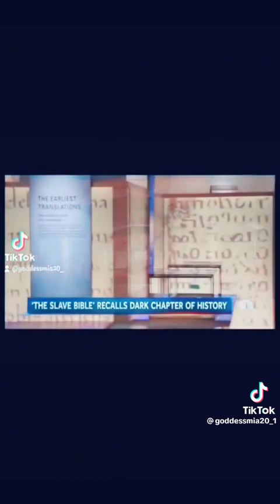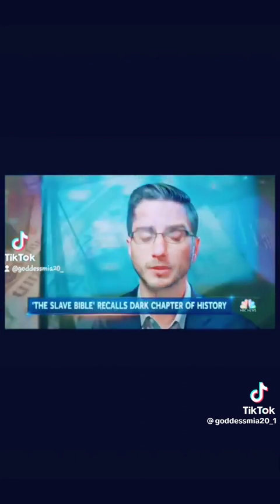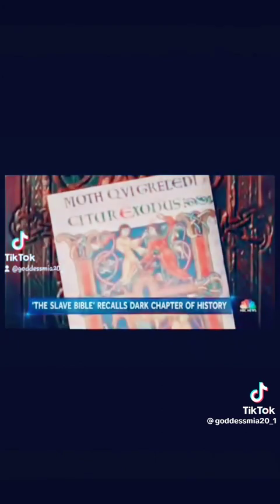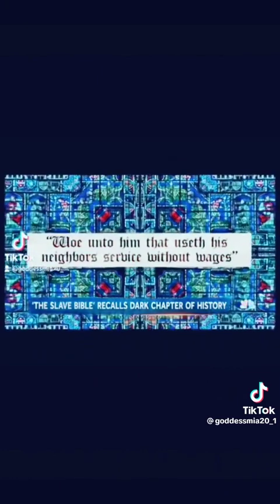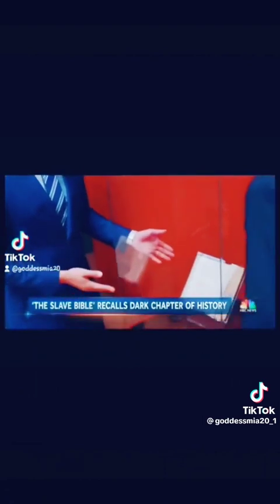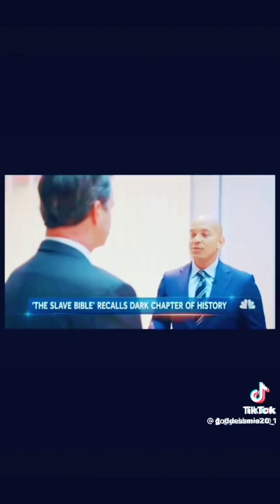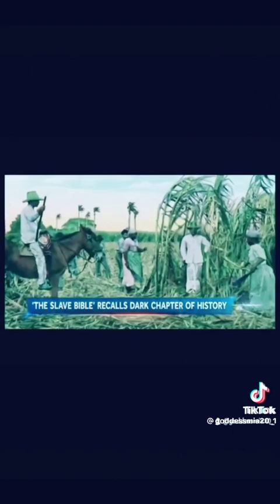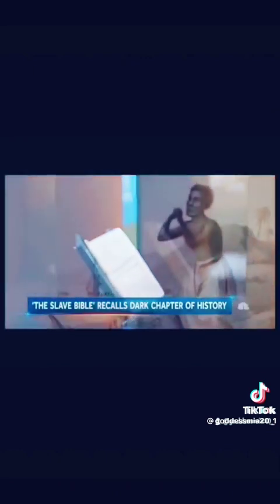Too Deep Black People..🤔😉